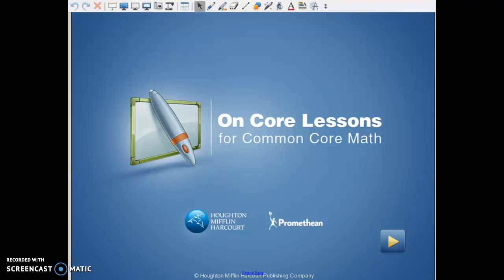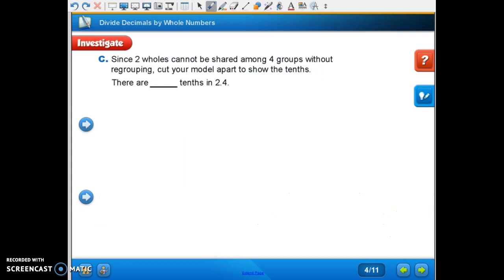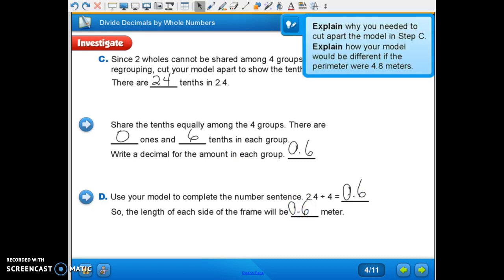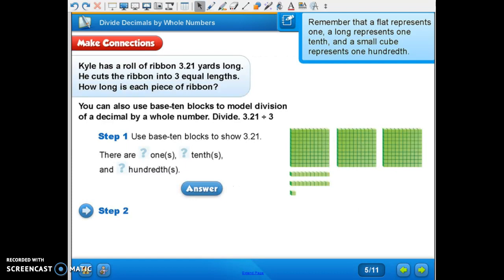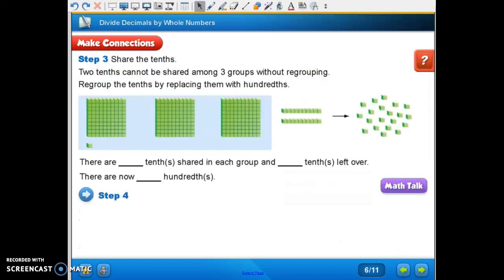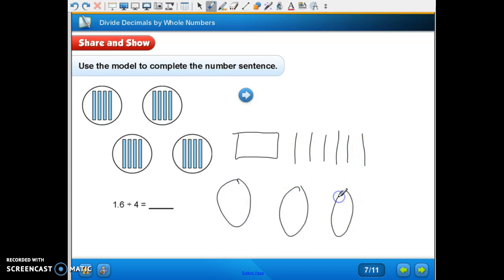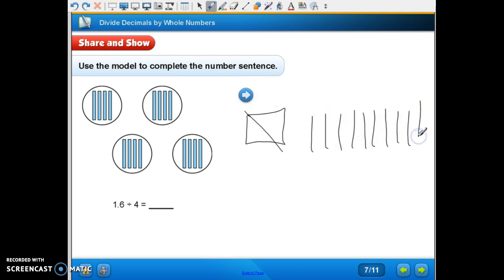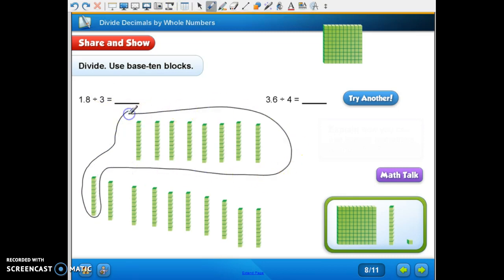5th Grade Math L 5.2 Invest. Divide Decimals by Whole Number